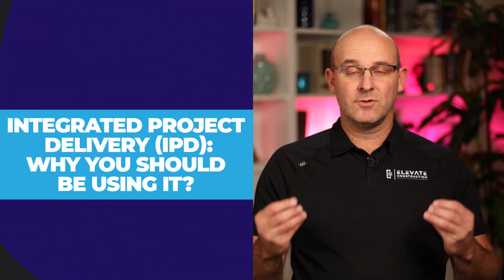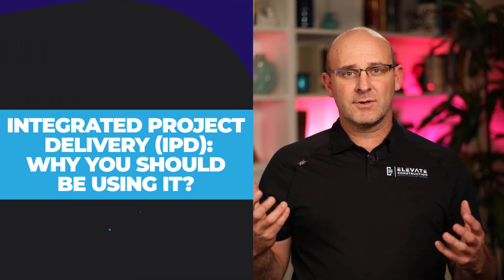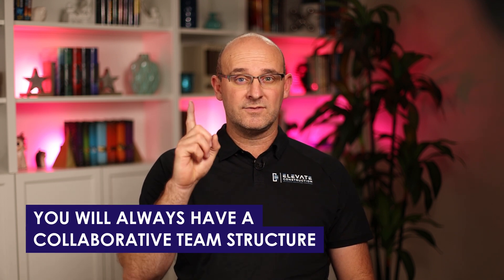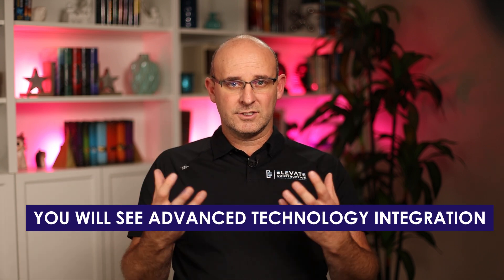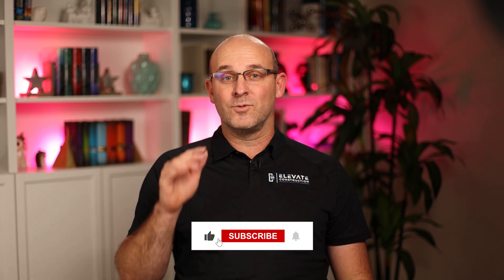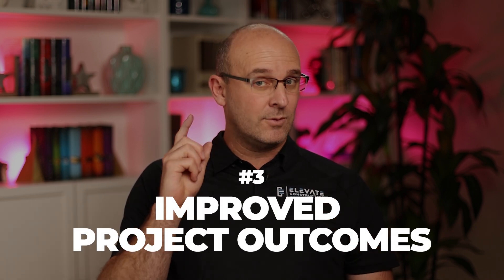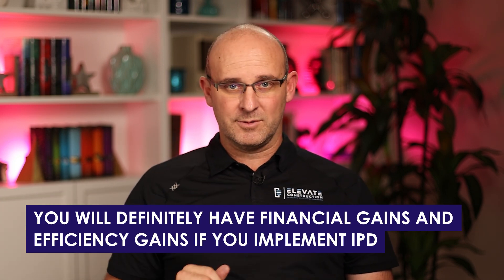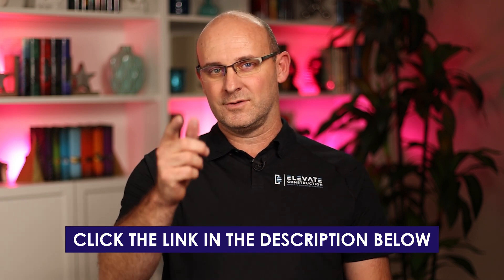Integrated Project Delivery (IPD): Why You Should Be Using It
If you haven't implemented IPD in your construction projects, you're missing out on so many benefits! In this video, I'll talk all about Integrated Project Delivery (IPD), what this might look like on site, and why you should be using it!

Read Integrating Project Delivery
The First Planner System

Jason Schroeder

00:00 Intro & Summary
00:28 My Experience Learning IPD & Working In IPD Projects
01:54 5 Key Concepts In Integrated Project Delivery (IPD)
03:12 Best Way To Implement IPD In A Construction Project
04:08 What Working In An IPD Project Looks Like
05:04 What Integrated Project Delivery (IPD) Is All About
06:59 Benefits Of Implementing Integrated Project Delivery (IPD)
09:29 Learn More With These Resources